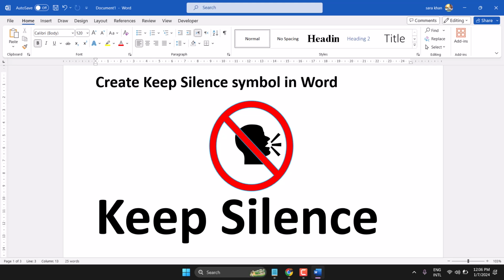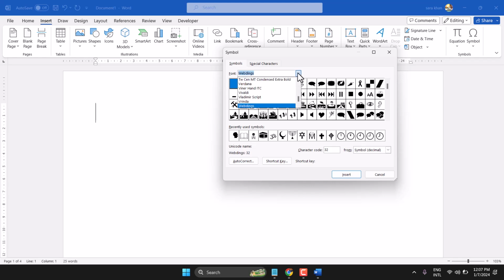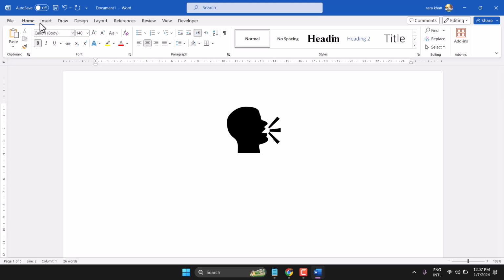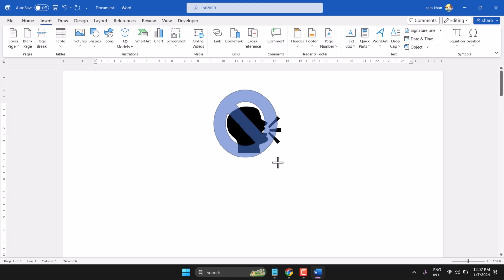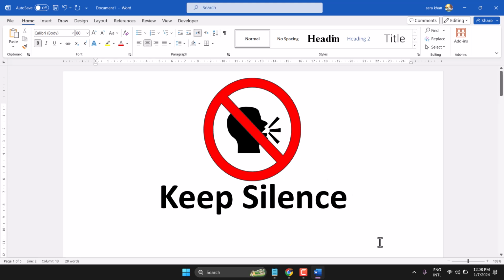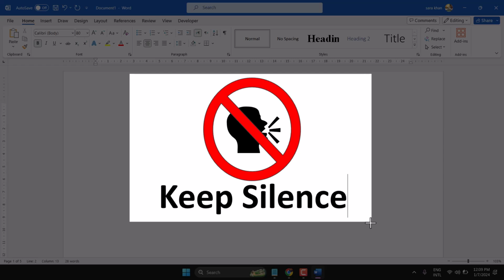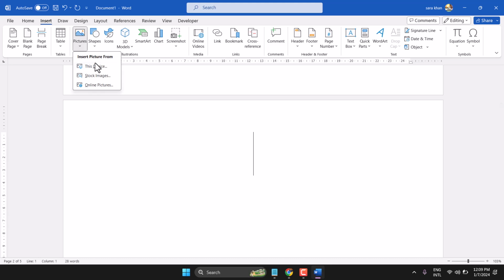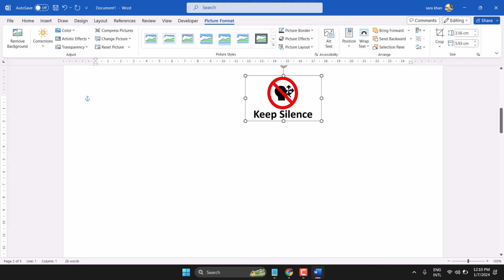create keep silence symbol in ms word